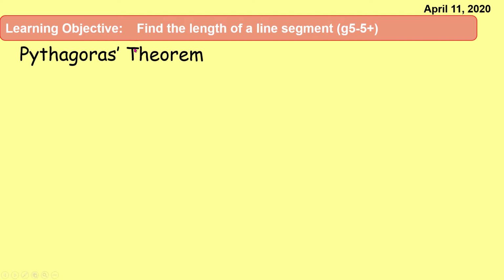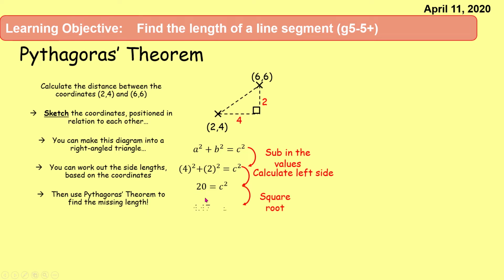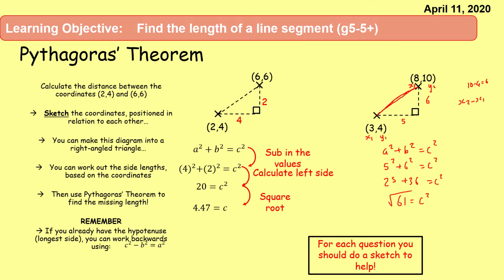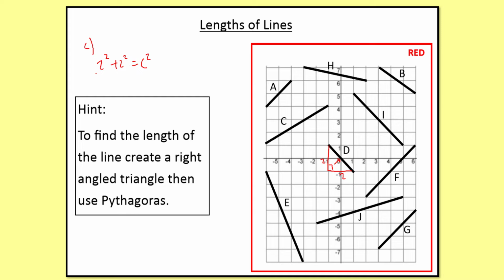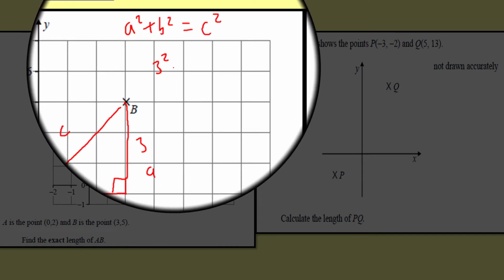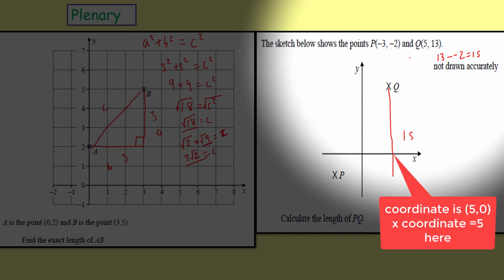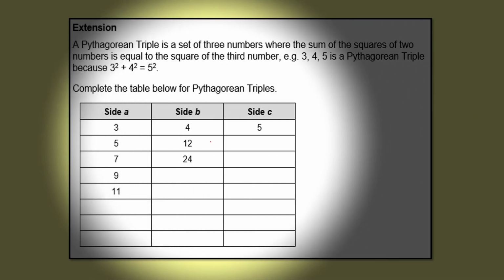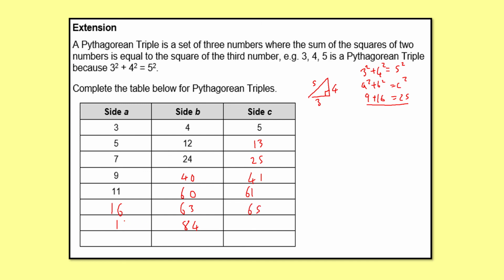Length of line segment using pythagoras (Full lesson)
Length of Line segment using Pythagoras. Extension Finding Pythagorean triples ( The lengths of a right angled triangle with all integers/whole numbers) ie (3,4,5)